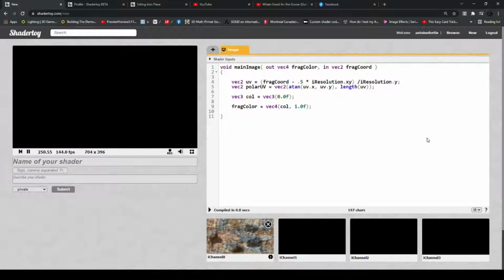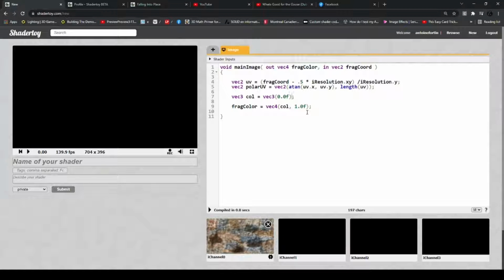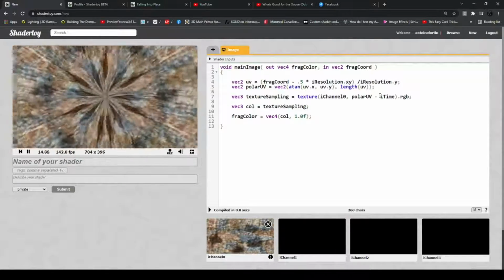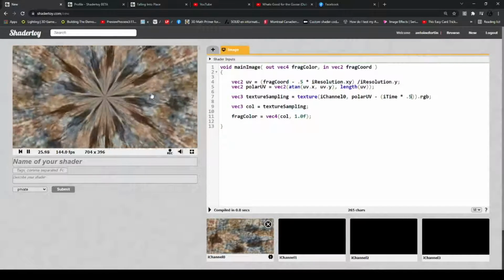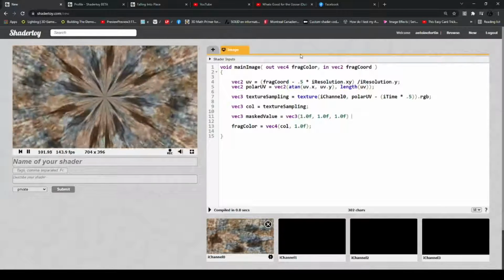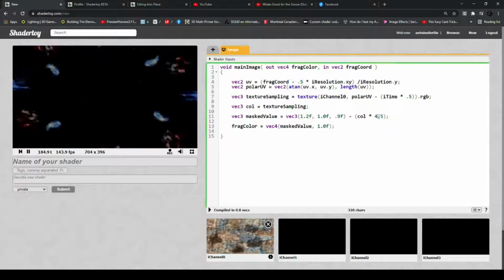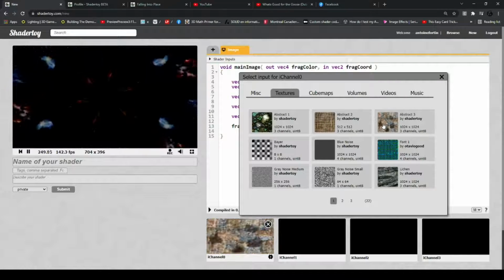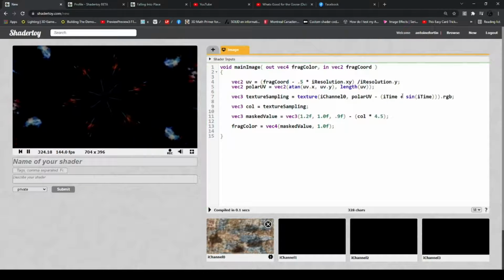Creating Loops - Shadertoy Tutorial